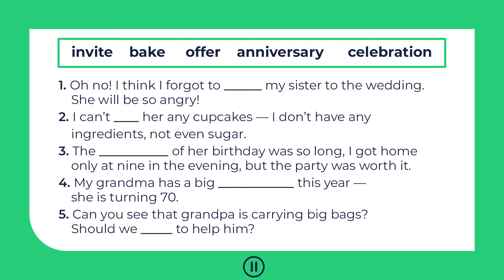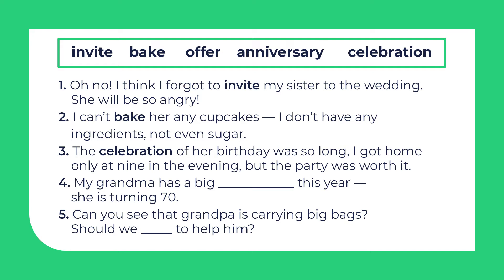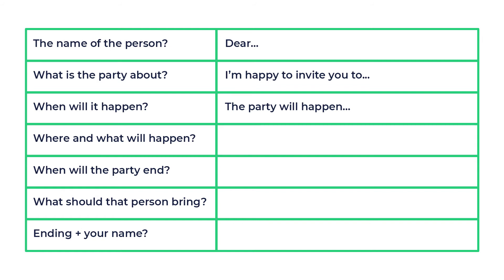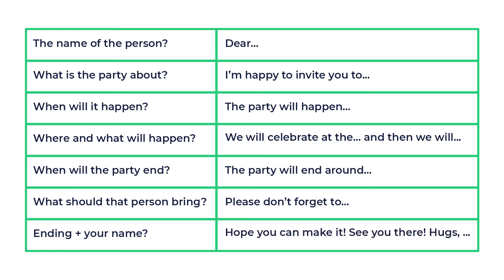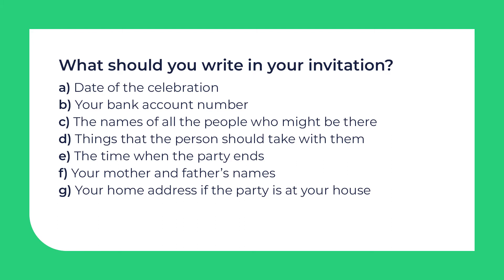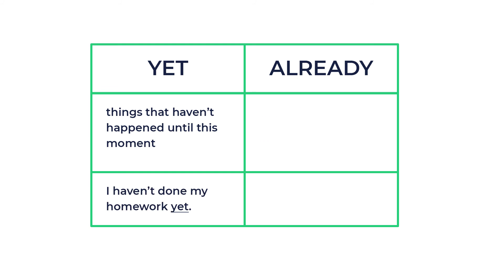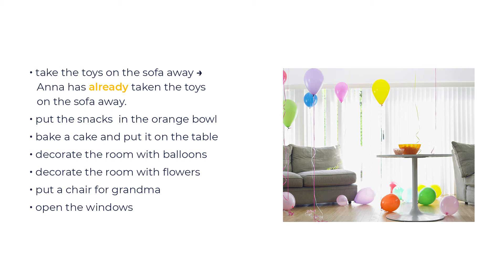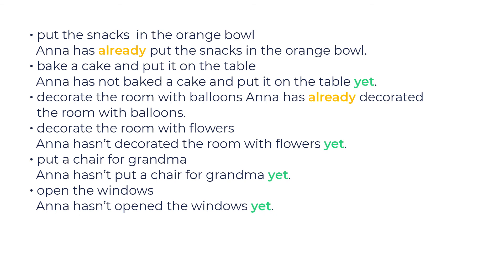Англійська мова. Письмова мовленнєва взаємодія (письмове повідомлення, творча робота)